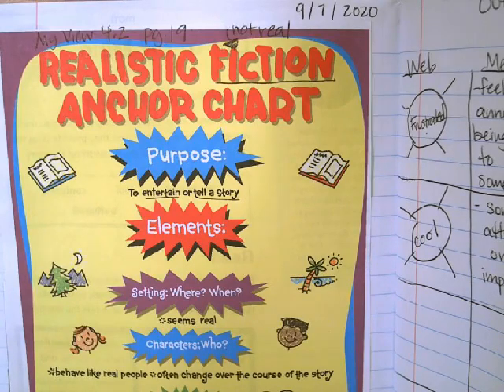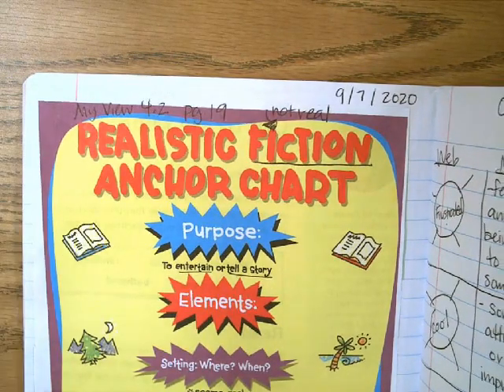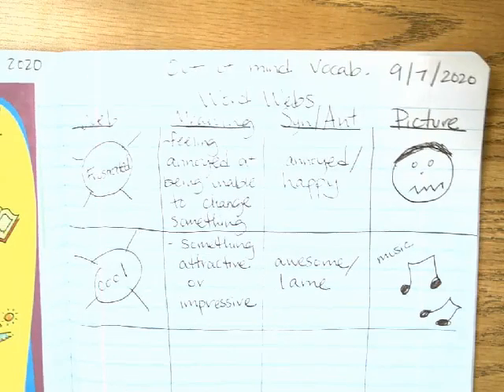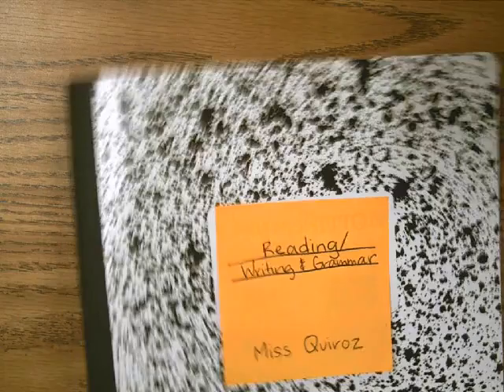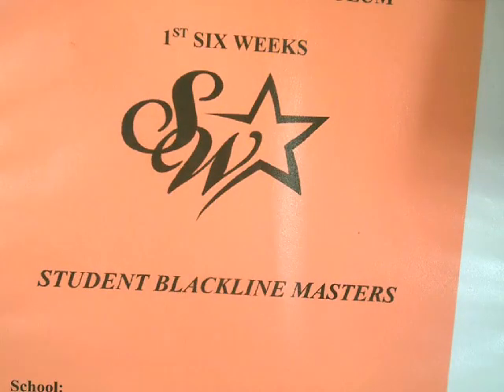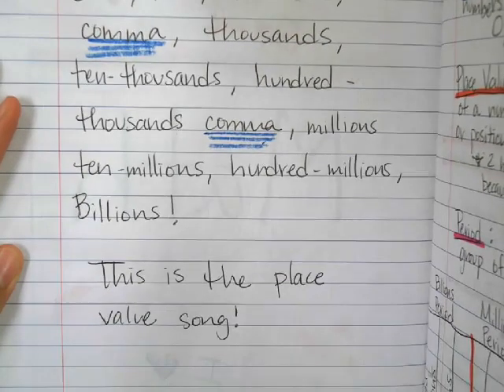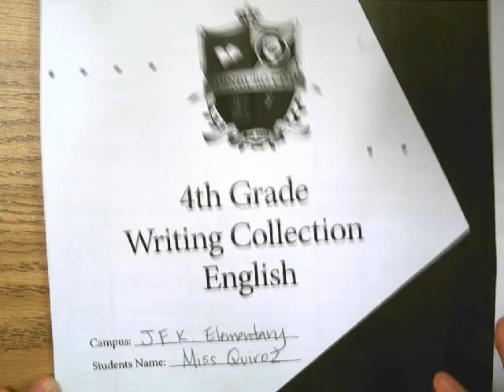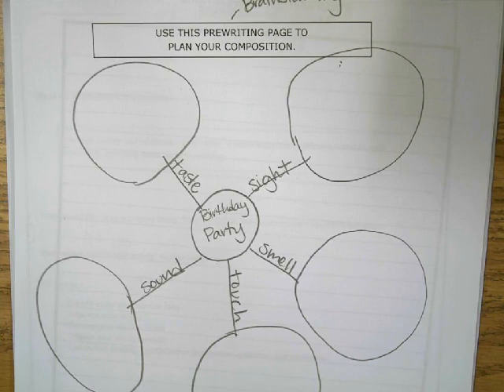9-7-20: Today's Assignments/HW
Reading: Out of My Mind starting on pg. 19 on My View 4.2
Math: Sharon Wells pgs 20,21,28
Writing in the Content Areas 1.1 using My World pgs 46-51

Homework: Basic Facts 6, Finish Writing in the Content Areas